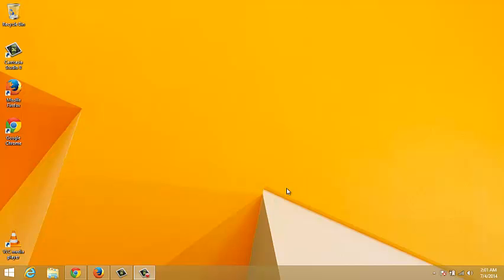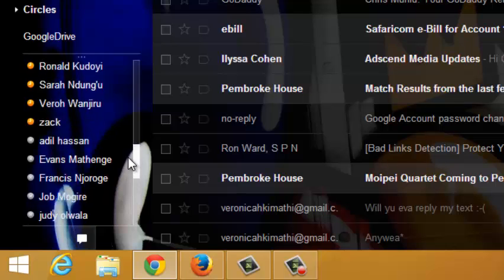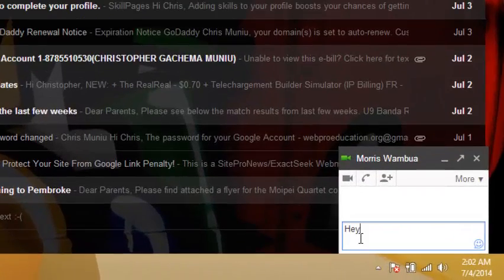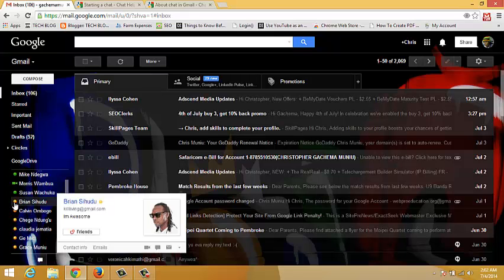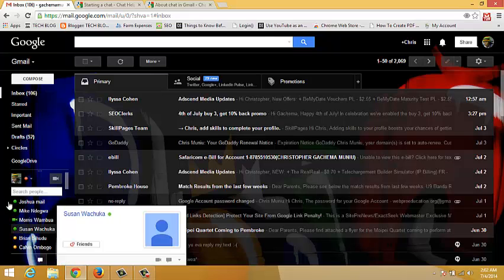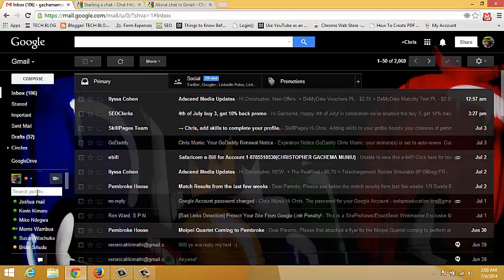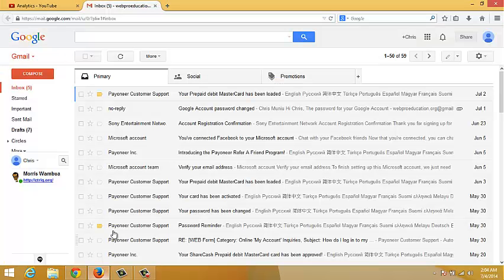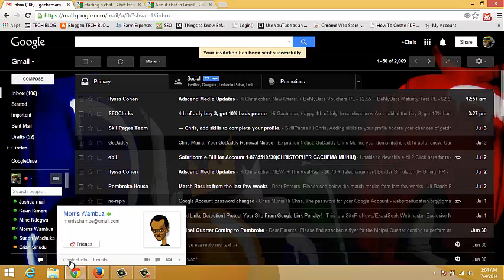Gmail Chat | How To Chat On Gmail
In this video, you will learn how to chat in Gmail.   Gmail chat allows you to communicate with your friends in real time.  All you need to do to chat is sign in, invite your friends, and start a chat.

You can chat with anyone who has a colored ball icon next to his or her name. When someone is online, a green, yellow, or red colored ball will appear. Here's how to chat with someone who's available:

    Find the name of the person you'd like to chat with.
    Click the person's name to open a chat window.
    Enter your message in the text field, and press Enter.
    Wait for your contact to respond

If you cant find a contact in the chat list,
    Click Contacts along the left side of any Gmail page.
    Select the name of the person you'd like to chat with, and click the Chat link to open a chat window.